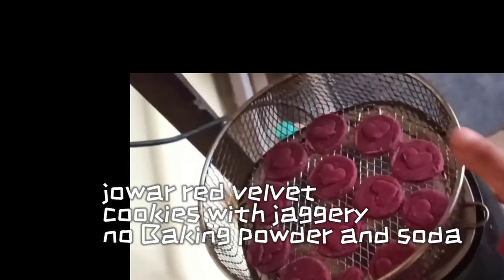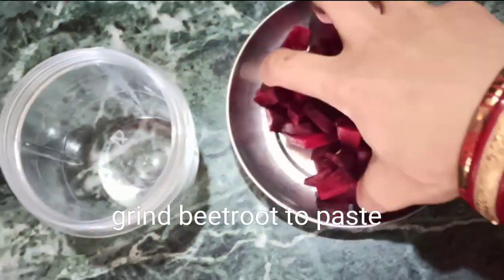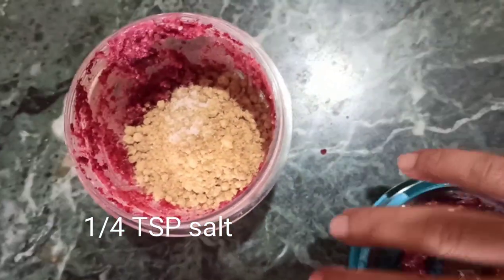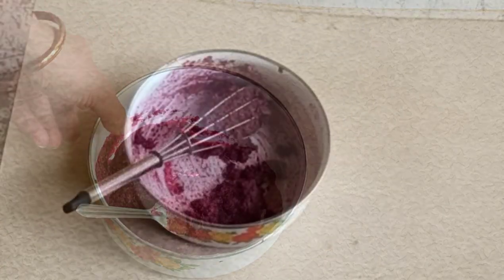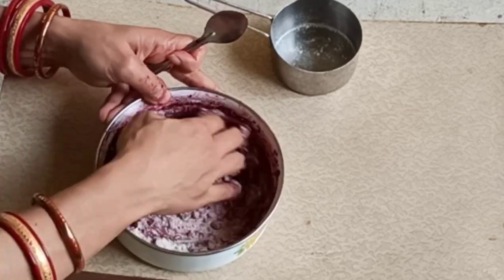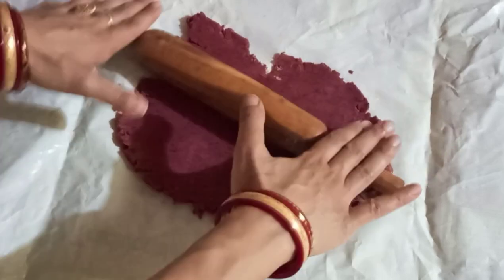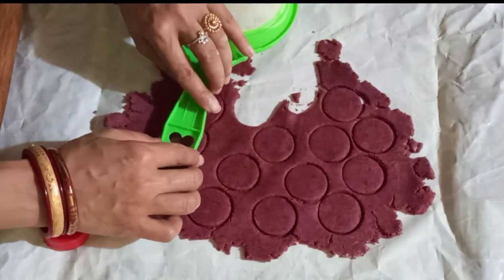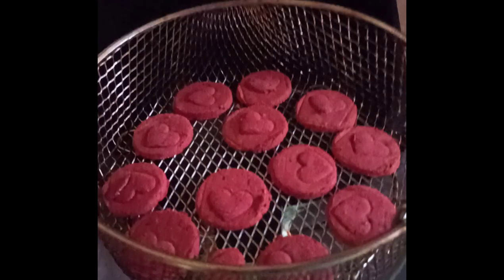jowar Flour Recipe of Gluten-Free Red Velvet Cookies (Jaggery no Baking Powder, Soda)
Do jowar recipes interest you, that too naturally colored with beetroot?If are interested to make vegan red velvet chocolate chip cookies, you may use olive oil or coconut oil instead. Jowar cookies recipe with Jaggery is here. Of course, the gluten free cookies without baking powder soda are crispy to the core and yumm. Baking with jowar flour is easy and gives you healthy guilt-free treats.
How do homemade jowar jaggery cookies taste?

The cookies taste amazingly delicious with jowar flour. Do try out the gluten-free cookies recipe indian .

What are the benefits of sorghum or jowar?

Sorghum is abundant in antioxidants and phytochemicals. This includes phenolic compounds, tannins, and phytosterols. These phytochemicals are known to improve human health positively. Sorghum fractions possess high antioxidant activity in vitro relative to other cereals or fruits.
Q. Are jowar cookies gluten free ?
Yes, these are gluten-free biscuits.

You can make the eggless jowar biscuits like gluten free vegan red velvet chocolate chip cookies and enjoy healthy biscuits with a hot cup of tea.

healthy red velvet cookies ingredients (Gluten-Free cookies)
1 cup=240 ml
1 cup- jowar flour
1/2 cup- jaggery powder
4tbsp- solid ghee
2 tbsp beertoot puree
1/4 tsp- salt
How to make jowar flour biscuits recipe of red velvet cookies

red velvet cookies tasty are healthy and crunchy ..make jowar biscuits in Indian Airfryer , oven, otg ir convection at the same temp..thoughtiming might vary